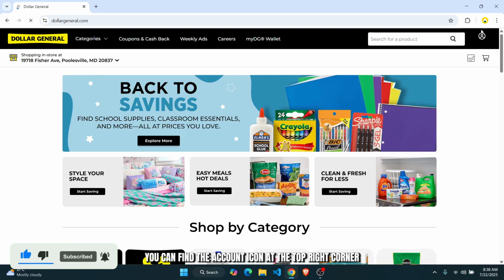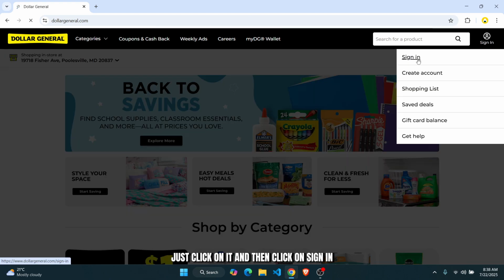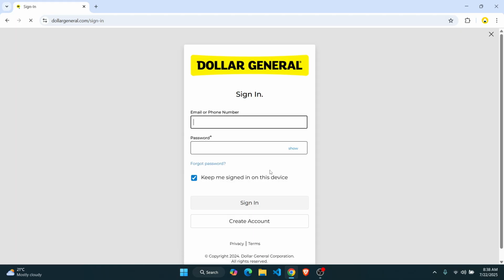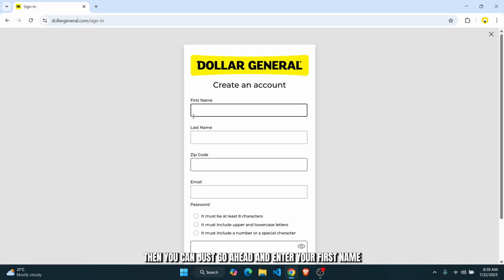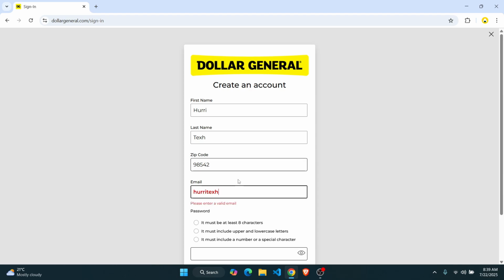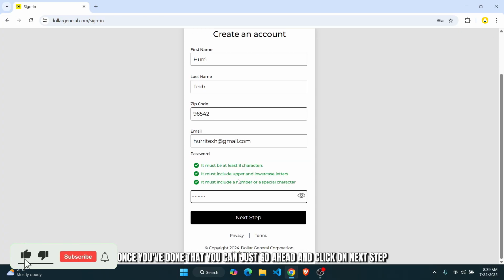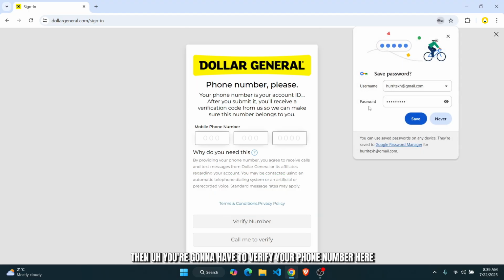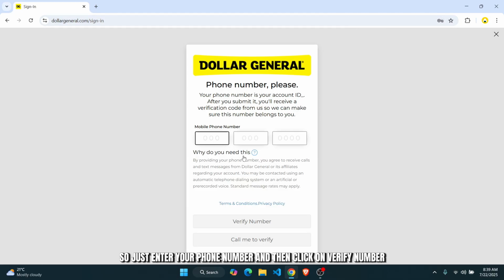How To Sign Up For The Dollar General App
What You’ll Learn in This Video:
✅ How to download and install the Dollar General app
✅ Step-by-step instructions to create a Dollar General account
✅ How to verify your phone number or email

Whether you’re a frequent Dollar General shopper or just getting started, this tutorial will help you unlock the full power of the app and start saving right away!

📌 Chapters:
⏱ 0:00 - Introduction
⏱ 0:10 - How To Sign Up For The Dollar General App